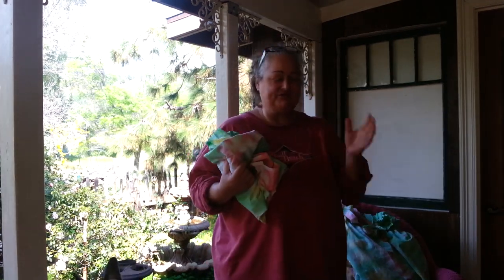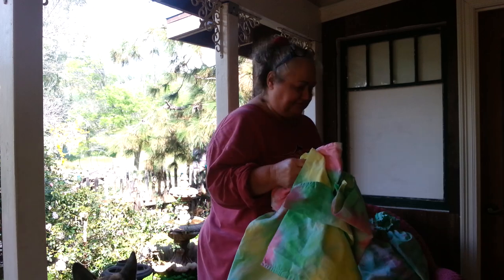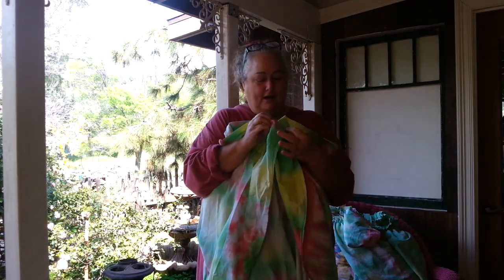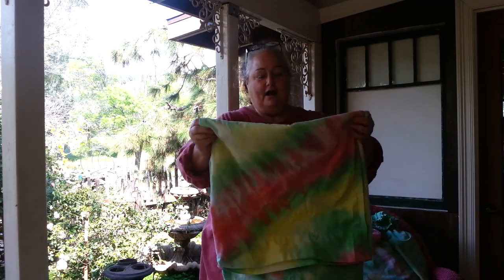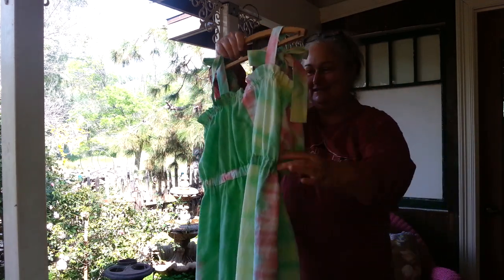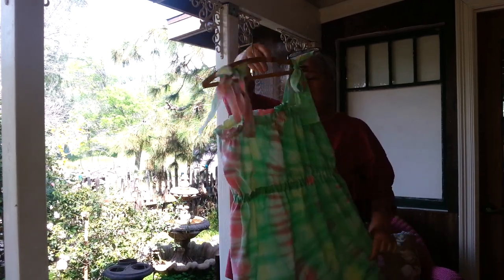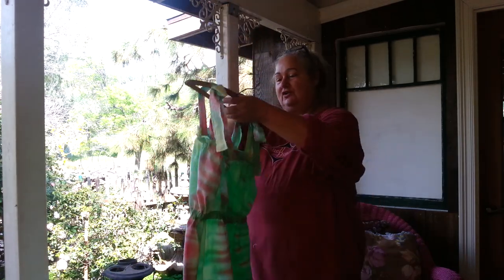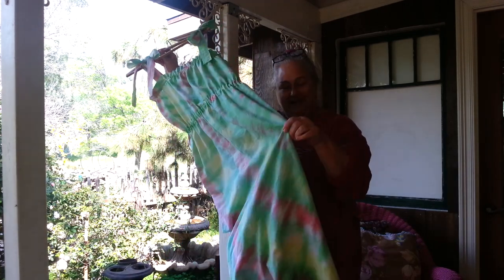Front Porch Sewing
Look what I made for my friend Margie. Took four hours, including a break for lunch.